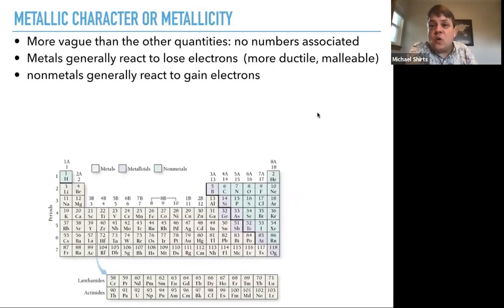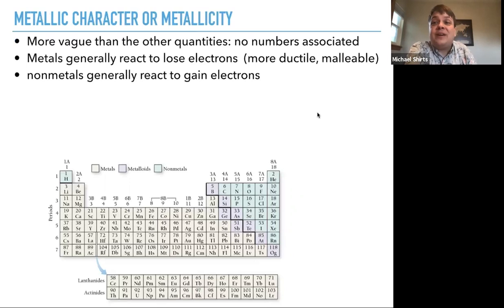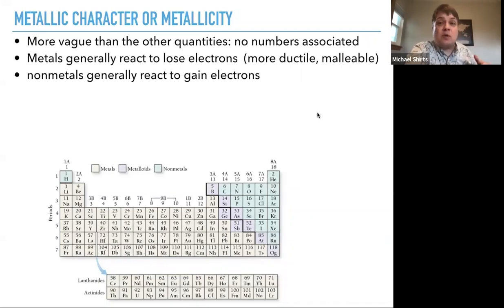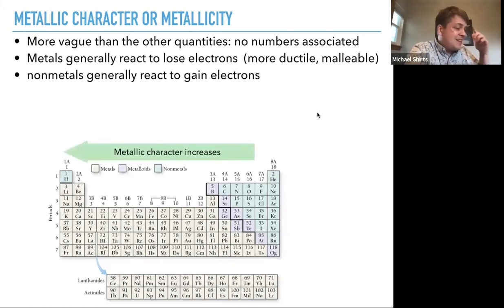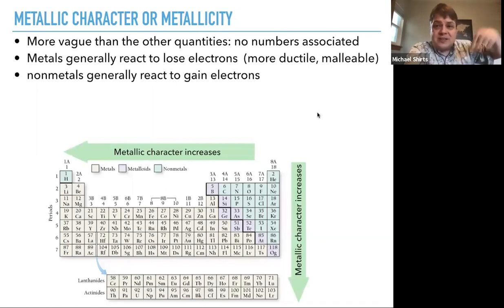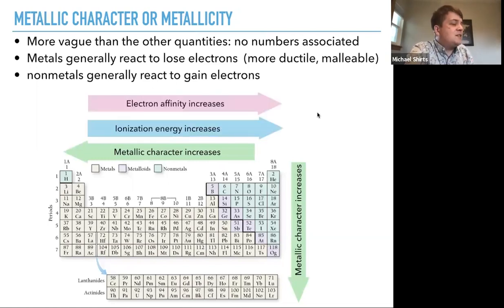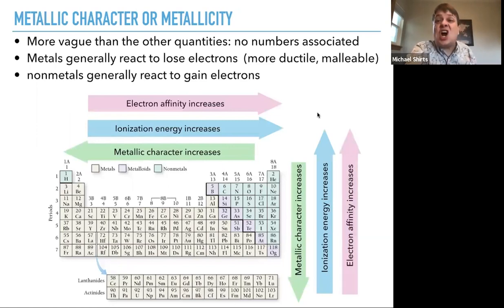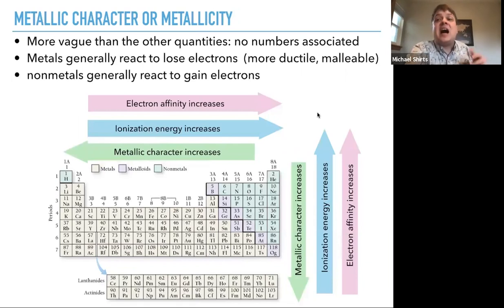Metallic Character - General Chemistry - Michael Shirts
Metallica character across the periodic table